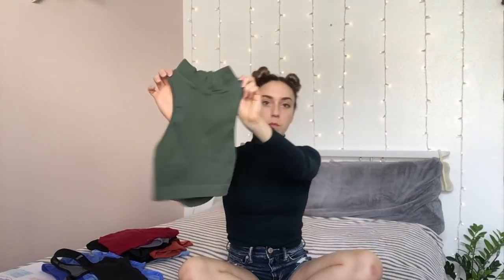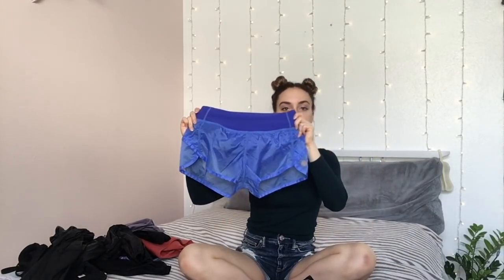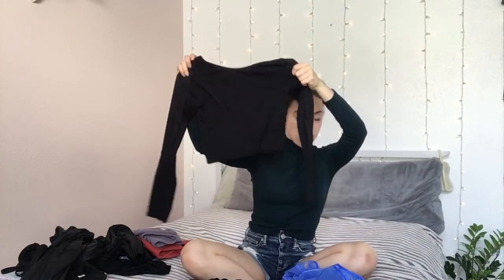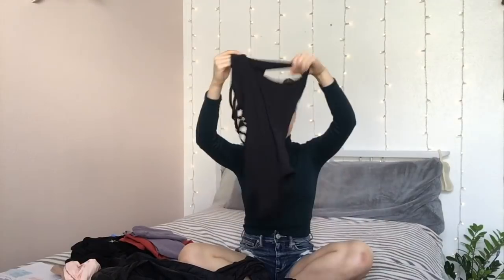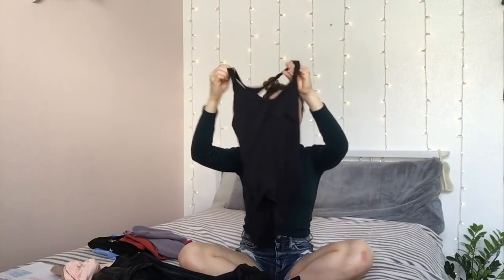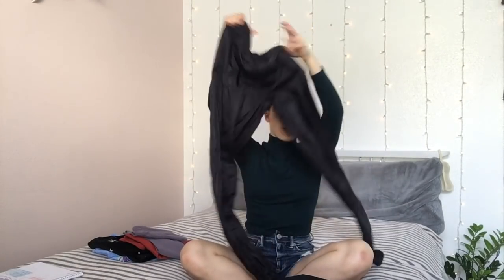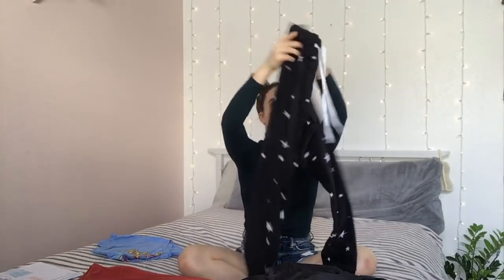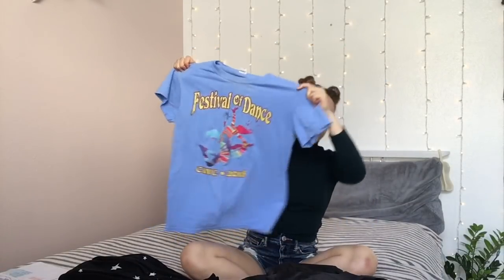WHAT TO PACK FOR DANCE CONVENTION & OUTFIT IDEAS!!!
pack with me for Nuvo Dance Convention!
and help me pick my outfits!

comment to talk to me ❤︎
(I also love requests)

i post polls, dance vids, behind the scenes and more!

★ if you are interested in working with me/sponsorship or collaboration please use the email above!

FAQ:
→ how long have you been dancing? about 2 and 1/2 years
→ what do you use to edit videos? I use iMovie on my Mac :)

❤︎ MUA ❤︎